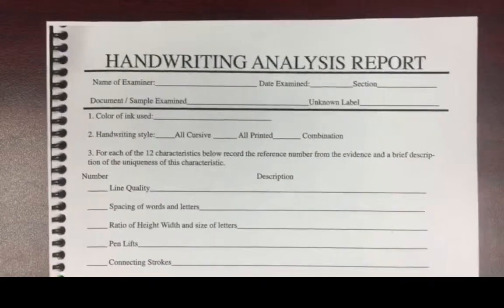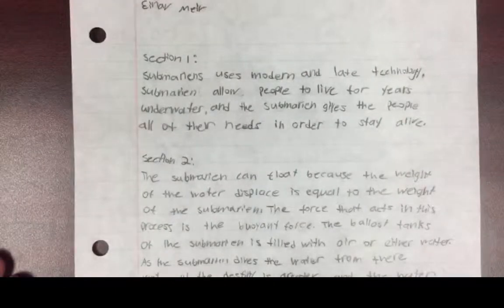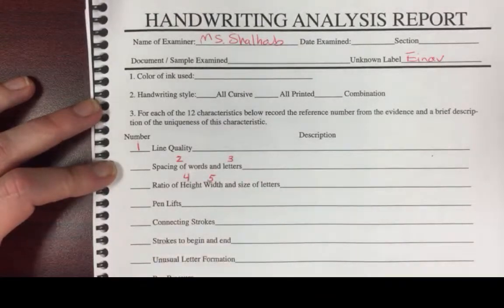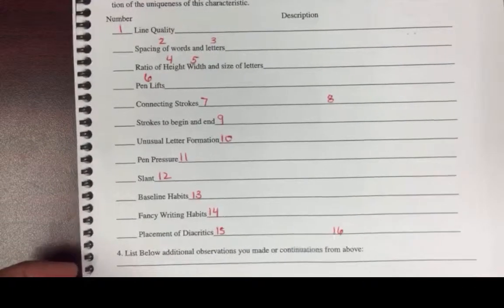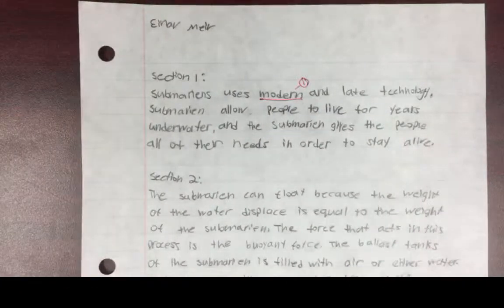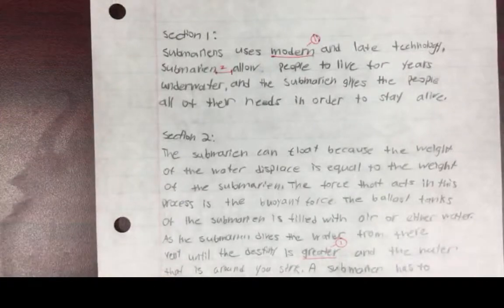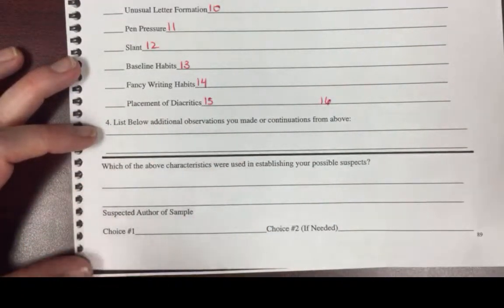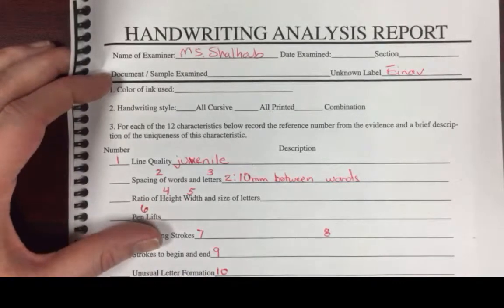Handwriting Analysis Part 2